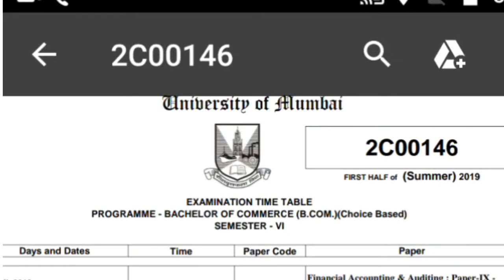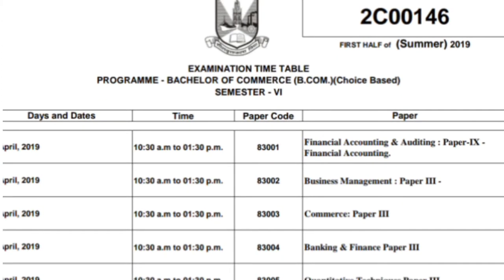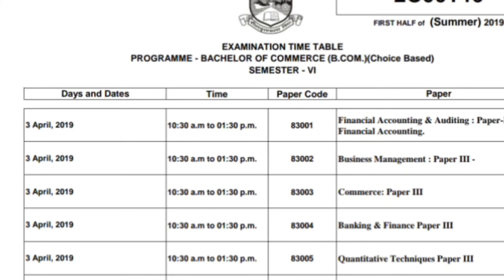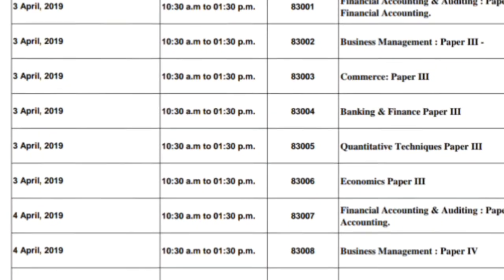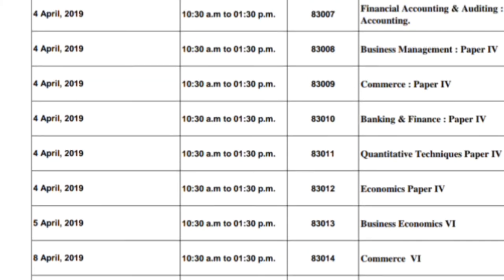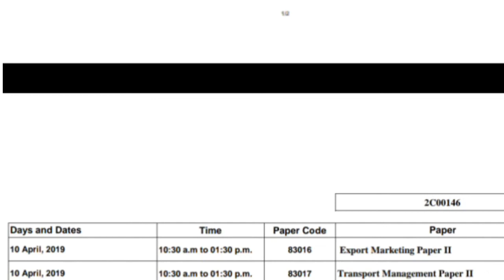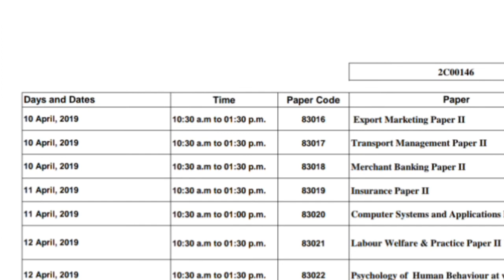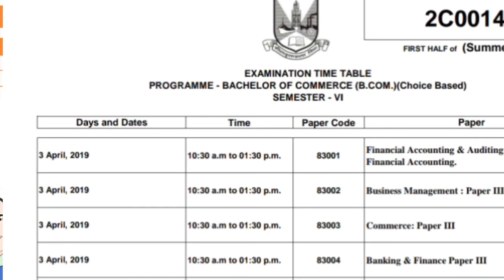TYBCOM Sem 6 Time table Choice Based based 100 marks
Hello friends in today's video I will discuss the time table of TYBCOM Sem 6 Choice based Examination